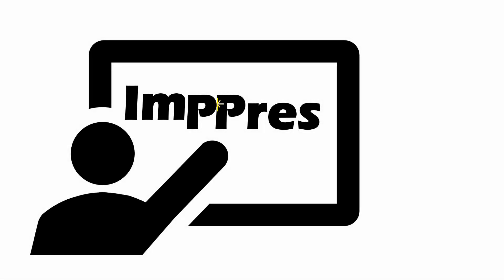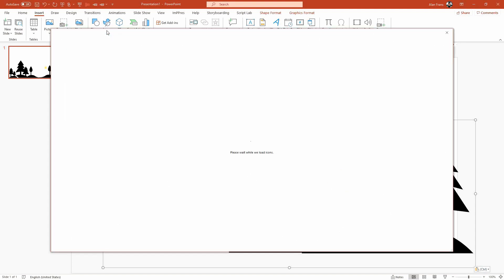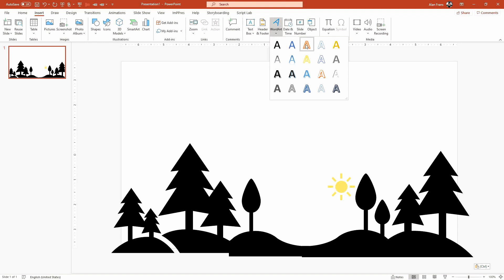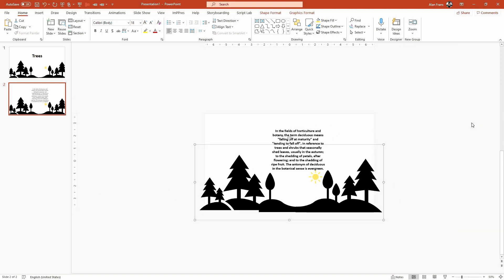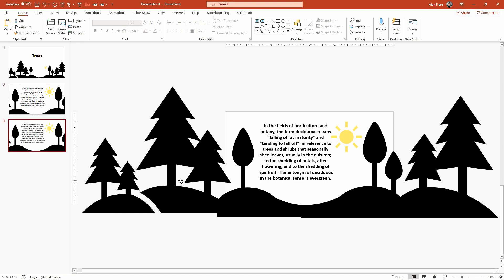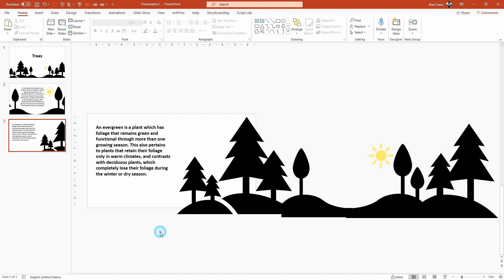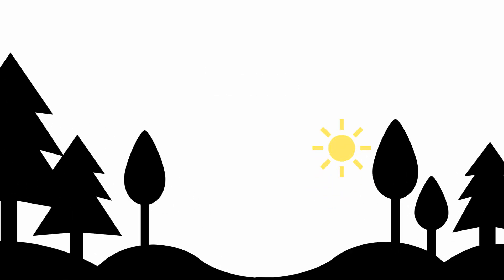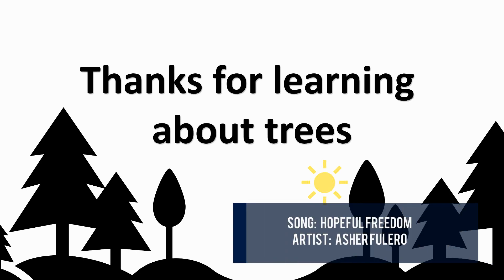Tuesdays Tips and Tricks for PowerPoint (use an Image and morph) for a quick & cool presentation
Today we learn how to quickly create a cool presentation using a single image and the morph transition.